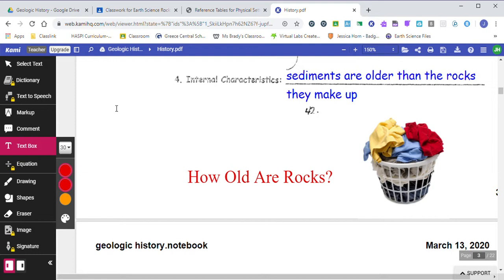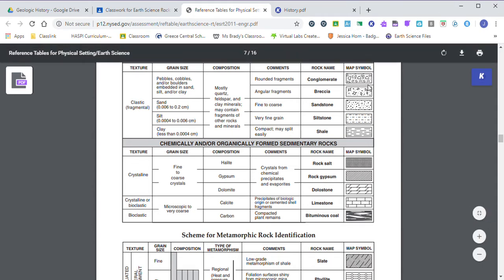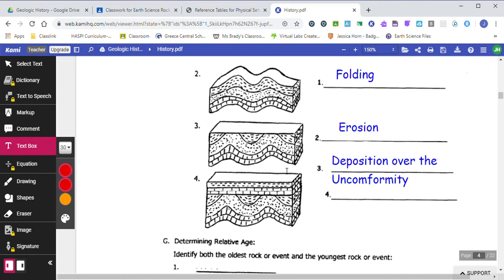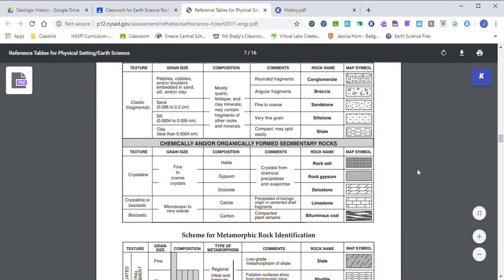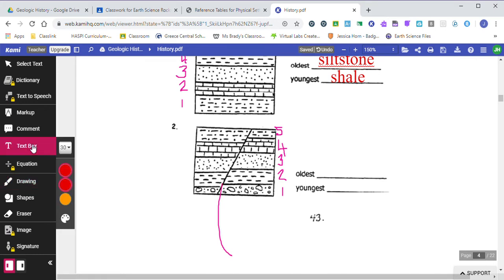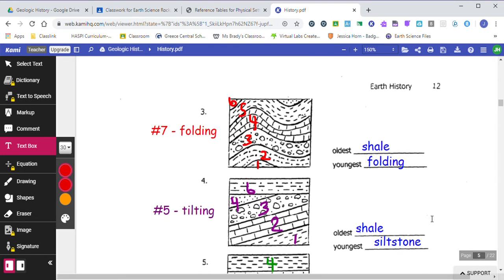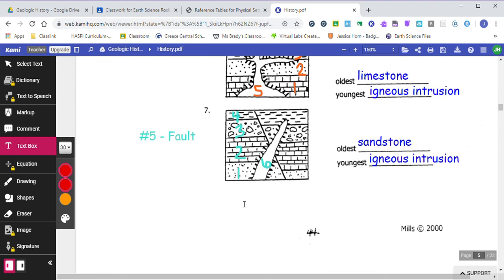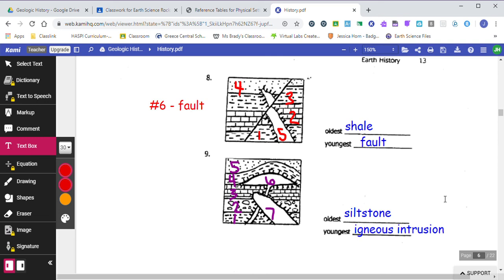History pdf Google Chrome 2020 03 19 10 53 27